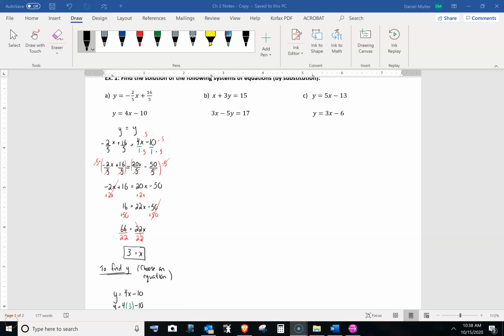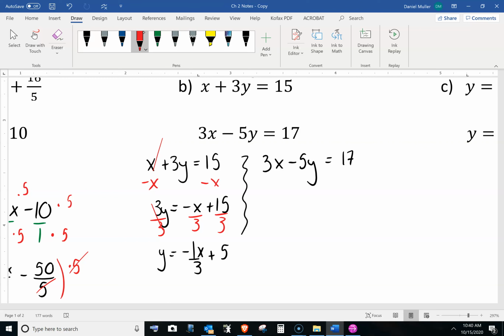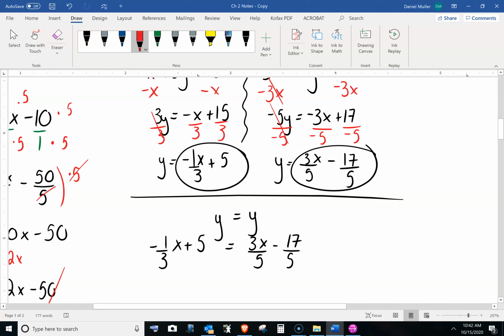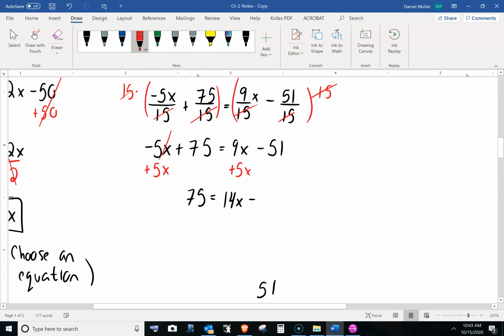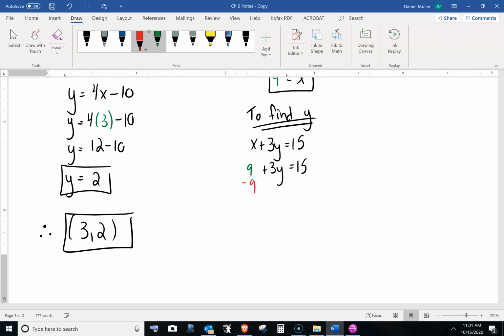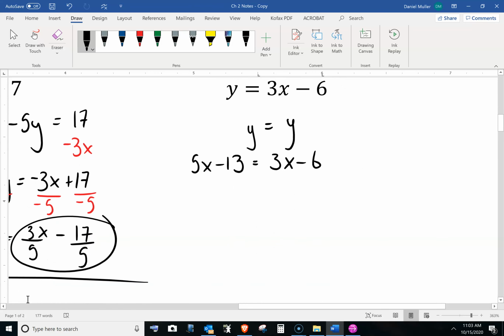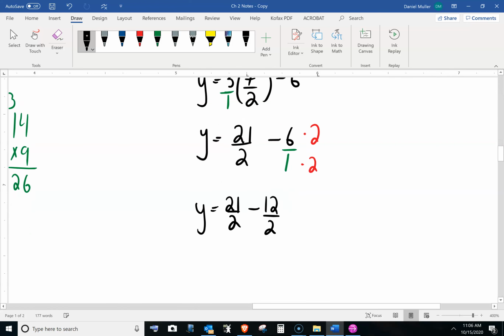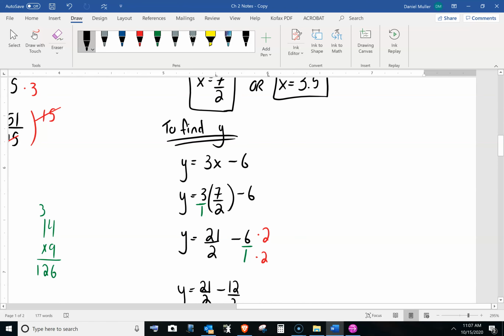Unit 6 Chapter 2 Systems by Algebra Part 2